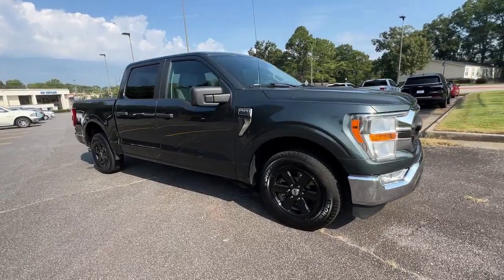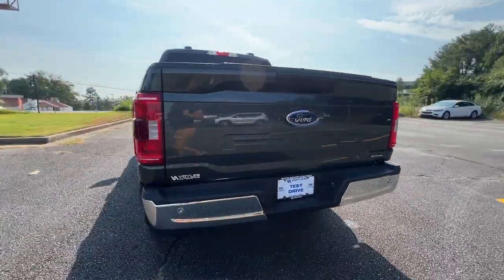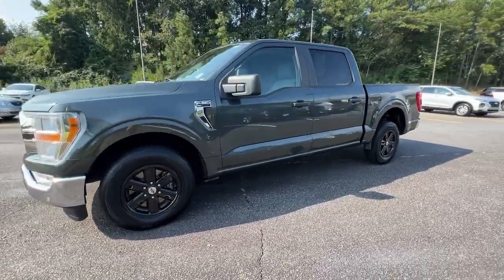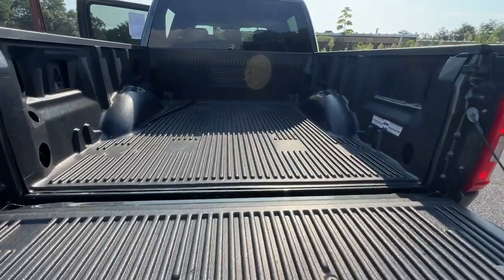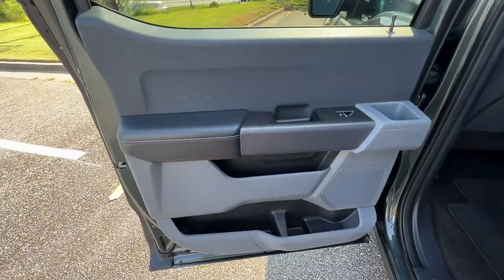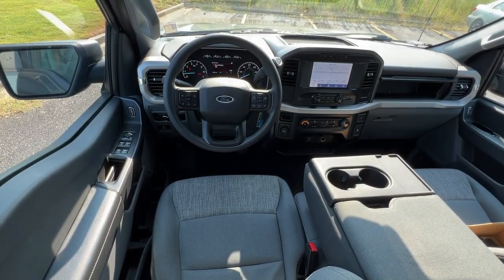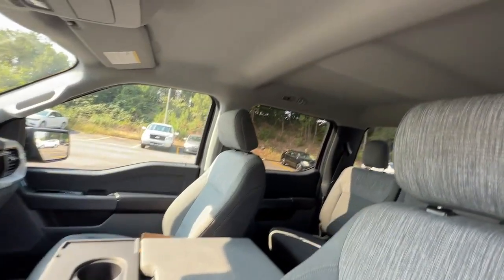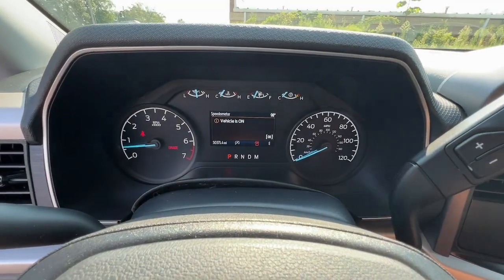2021 Ford F-150 Smyrna, Marrietta, Atlanta, Alpharetta, Kennesaw, GA 3P7726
Guard Metallic Used 2021 Ford F-150 XLT available in Smyrna, Georgia at Ed Voyles Hyundai Kia. Servicing the Marrietta, Atlanta, Alpharetta, Kennesaw, GA area.

ENGINE: 3.5L V6 ECOBOOST  -inc: auto start-stop technology  3.31 Axle Ratio,Rear Wheel Drive,Power Steering,ABS,4-Wheel Disc Brakes,Brake Assist,Aluminum Wheels,Tires - Front All-Season,Tires - Rear All-Season,Conventional Spare Tire,Heated Mirrors,Power Mirror(s),Rear Defrost,Intermittent Wipers,Variable Speed Intermittent Wipers,Privacy Glass,Daytime Running Lights,Automatic Headlights,Fog Lamps,Automatic Highbeams,AM/FM Stereo,Cloth Seats,Split Bench Seat,Driver Adjustable Lumbar,Passenger Adjustable Lumbar,Pass-Through Rear Seat,Rear Bench Seat,Adjustable Steering Wheel,WiFi Hotspot,Keyless Entry,Cruise Control,A/C,Driver Vanity Mirror,Passenger Vanity Mirror,Floor Mats,Remote Engine Start,MP3 Player,Steering Wheel Audio Controls,Bluetooth Connection,Telematics,Smart Device Integration,Immobilizer,Security System,Stability Control,Front Side Air Bag,Rear Parking Aid,Blind Spot Monitor,Lane Keeping Assist,Front Collision Mitigation,Driver Monitoring,Rear Collision Mitigation,Tire Pressure Monitor,Driver Air Bag,Passenger Air Bag,Passenger Air Bag Sensor,Driver Restriction Features,Front Head Air Bag,Rear Head Air Bag,Child Safety Locks,Back-Up Camera,Solid Axle Rear Suspension w/Leaf Springs,Rear-Wheel Drive,Transmission: Electronic 10-Speed Automatic -inc: selectable drive modes: normal  ECO  sport  tow/haul  slippery and trail,70-Amp/Hr 610CCA Maintenance-Free Battery w/Run Down Protection,4-Wheel Disc Brakes w/4-Wheel ABS  Front And Rear Vented Discs  Brake Assist  Hill Hold Control and Electric Parking Brake,Trailer Wiring Harness,Electric Power-Assist Speed-Sensing Steering,HD Shock Absorbers,26 Gal. Fuel Tank,Front Anti-Roll Bar,Towing Equipment -inc: Trailer Sway Control,Double Wishbone Front Suspension w/Coil Springs,3.55 Axle Ratio,200 Amp Alternator,Single Stainless Steel Exhaust,Safety Canopy System Curtain 1st And 2nd Row Airbags,Ford Co-Pilot360 - Pre-Collision Assist with Automatic Emergency Braking (AEB),Airbag Occupancy Sensor,Dual Stage Driver And Passenger Seat-Mounted Side Airbags,Back-Up Camera,Collision Mitigation-Rear,Tire Specific Low Tire Pressure Warning,Outboard Front Lap And Shoulder Safety Belts -inc: Rear Center 3 Point  Height Adjusters and Pretensioners,Dual Stage Driver And Passenger Front Airbags,Reverse Sensing System Rear Parking Sensors,Lane Keeping Alert Lane Keeping Assist,Mykey System -inc: Top Speed Limiter  Audio Volume Limiter  Early Low Fuel Warning  Programmable Sound Chimes and Beltminder w/Audio Mute,Collision Mitigation-Front,AdvanceTrac with Curve Control Electronic Stability Control (ESC) And Roll Stability Control (RSC),Lane Keeping Alert Lane Departure Warning,ABS And Driveline Traction Control,Rear Child Safety Locks,Driver Monitoring-Alert,Ford Co-Pilot360 - BLIS (Blind Spot Information System) Blind Spot,Side Impact Beams